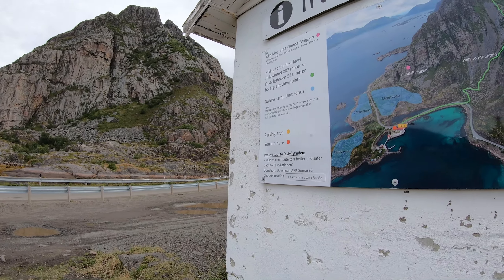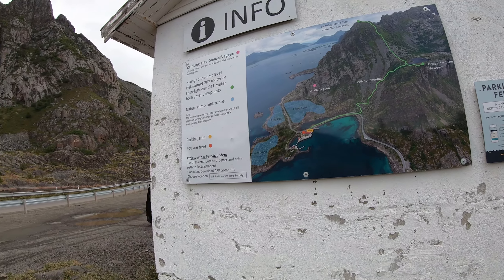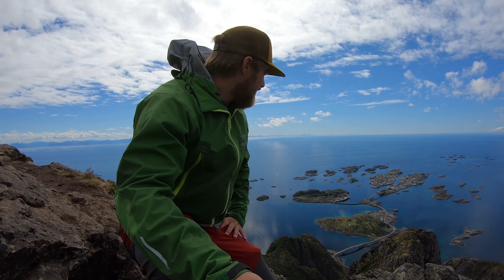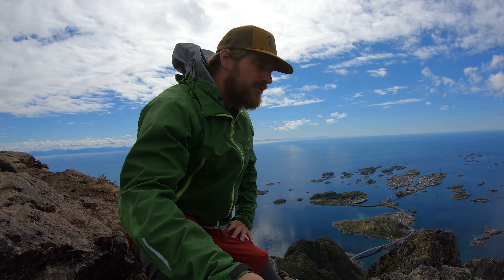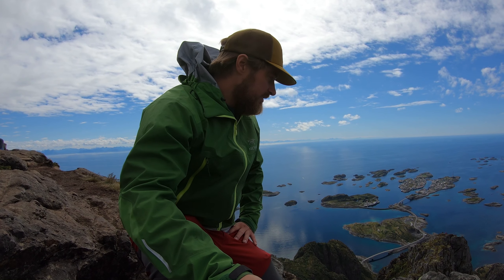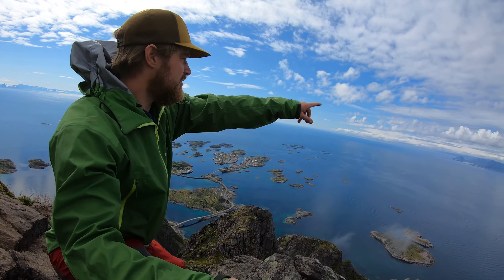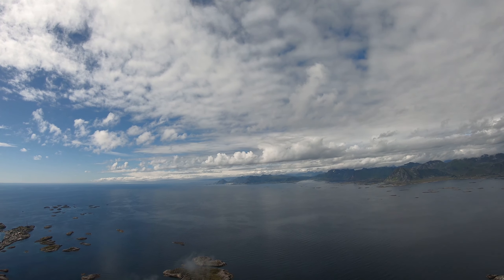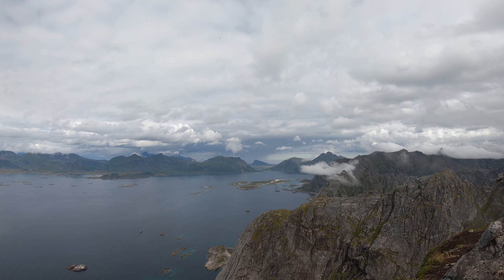Discover Henningsvær: A Stunning Hike and a Revitalizing Lake Dip!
I went on a Roadtrip to Lofoten i never did before.
I did each day one hike and Festvågtinden is my first Hike on my trip close to Henningsvær in Lofoten.
It is a Stunning landscape all arround Lofoten, more movies from my roadtrip will follow.
I explain in this movie background informations and what u should be aware of when u go for this hike.
I hope u enjoy my movie from the beautifuil Hike of Festvågtinden and stunning view. Movie is in 4k HD and filmed by Gopro 7 Black Edition.
Thank you for tuning in and engaging with my content. Your comments are appreciated.

Join the Facebook community to stay updated and engaged with my adventures.

Explore my Playlists: Dive into the curated playlists to discover more about the Arctic North Adventures experience:

"Surfing in the Arctic North" - Ride the waves with me in this Arctic paradise.

"Skiing in the Arctic North" - Hit the slopes and discover the thrill of skiing.

"Van Conversion Mitsubishi L300" - Discover the process of converting a van for Arctic adventures.

I sincerely appreciate your support, and look forward to your continued engagement with my content.